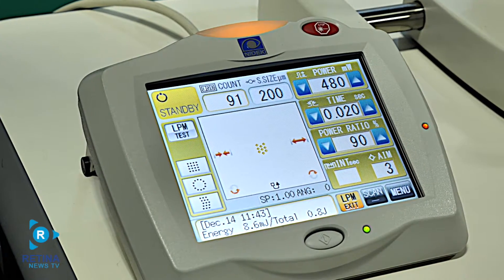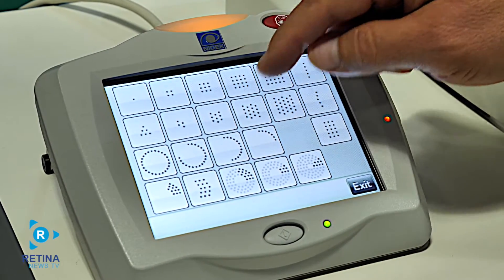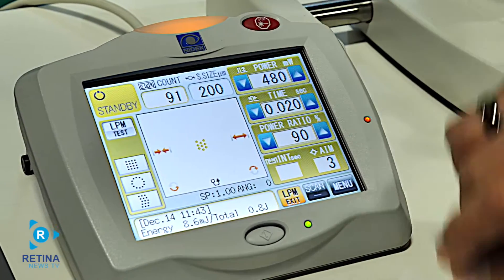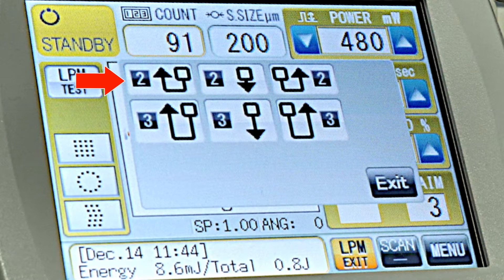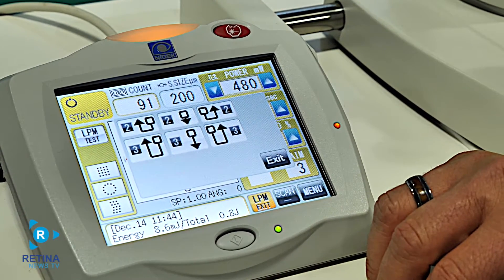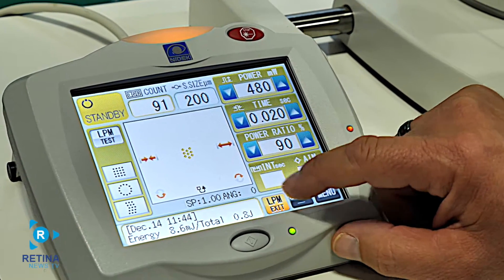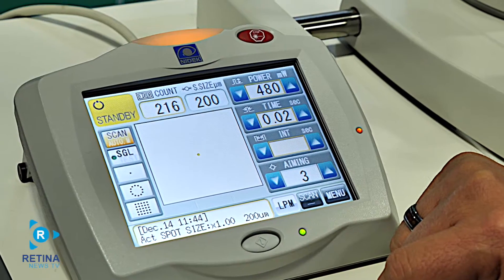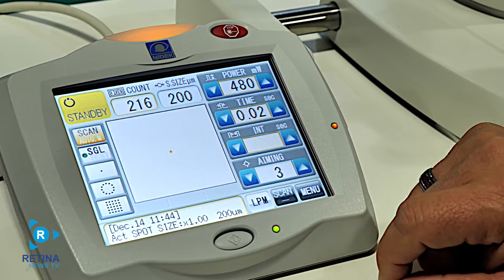The NIDEK Yellow Scan Laser Photocoagulator YLC-500 Vixi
NIDEK Yellow Scan Laser Photocoagulator YLC-500 Vixi

The 577 nm yellow laser is minimally absorbed by xanthophyll and is well absorbed by oxygenated hemoglobin compared to 532 nm laser making it the wavelength of choice for lesions close to the macula.